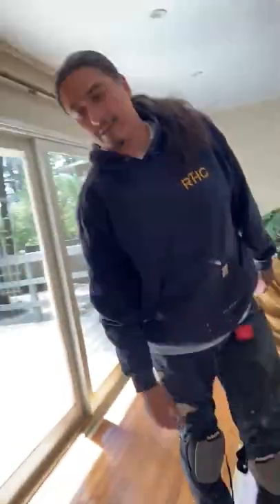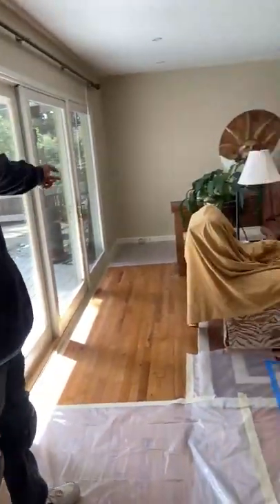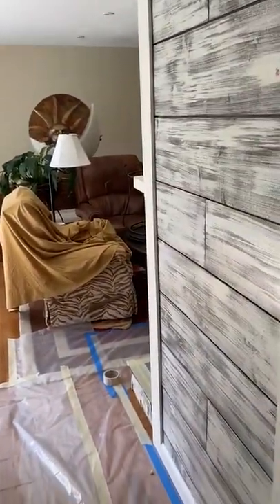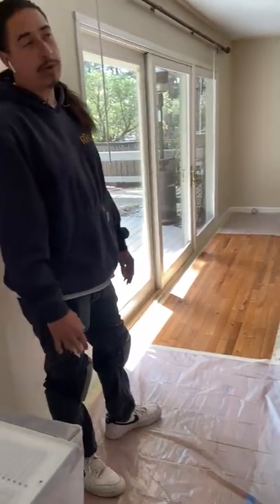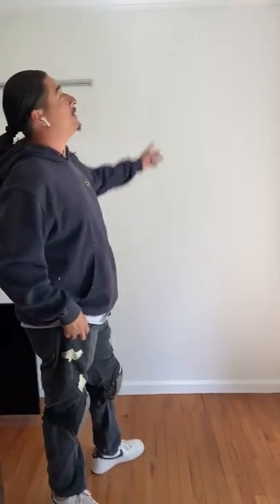Painting Prep! Ranch Hands Construction “We Do It All” 24 Hour Handyman Construction Company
Painting Prep! Ranch Hands Construction “We Do It All”

Handyman Project Santa Barbara, Montecito, Goleta, Carpinteria, Buellton, Summerland, Santa Ynez, Solvang, Los Olivos, Ballard, Santa Maria, Los Alamos, Nipomo, Pismo Beach, Arroyo Grande, San Luis Obispo County,Ventura County, Monterey County, Santa Cruz County

Handyman Service Outside Project Carmel by the sea, Monterey, Pacific Grove, Carmel Valley, Big Sur, Carmel Highlands, Pebble Beach, Seaside, Marina, Salinas, Watsonville, Santa Cruz, Aptos, Capitola, Scotts Valley, San Luis Obispo County, Santa Barbara County, Ventura County
Ranch

Ranch Hands Construction “We Do It All” 24 Hour Handyman Construction Company